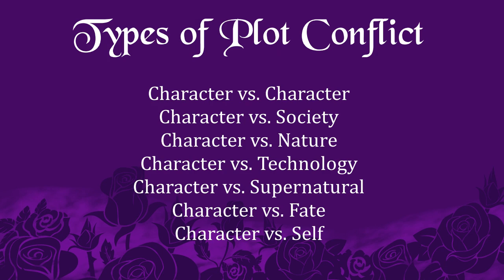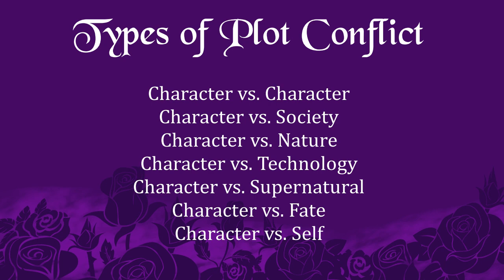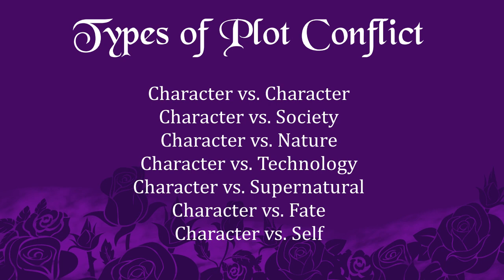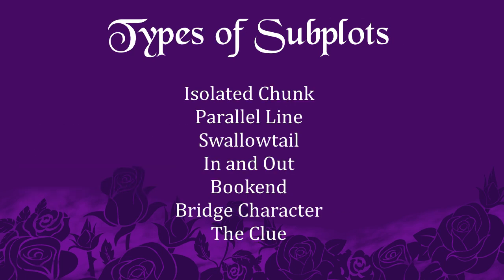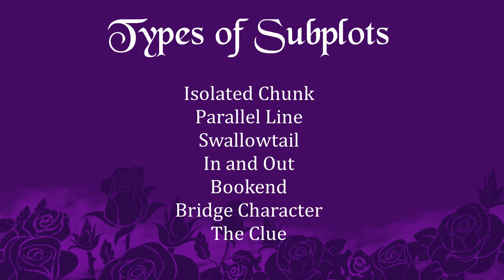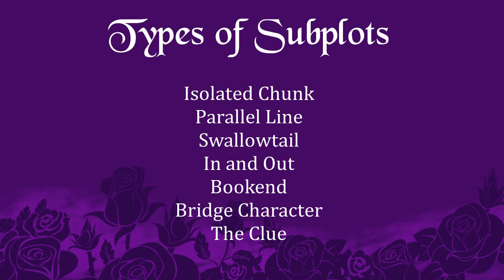Creative Writing Basics #1: Plot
Time for a creative writing lesson! This video covers one of the key elements of creative writing: Plot! This includes the basics of plot structure, conflict, the seven basic plots, the Hero's Journey, and subplots. Next up: Characters!
Sources for the material in this video (and suggested reading):
The Seven Basic Plots: Why We Tell Stories by Christopher Booker (2004)
The Hero With a Thousand Faces by Joseph Campbell (1949)

📘 CHAPTERS & CONTENT WARNINGS
0:00 Intro
1:19 Plot Structure
3:24 Conflict
8:38 The Seven Basic Plots
10:53 The Hero's Journey
16:02 Subplots
20:25 Outro

"Grief and Emptiness" by Steve Oxen